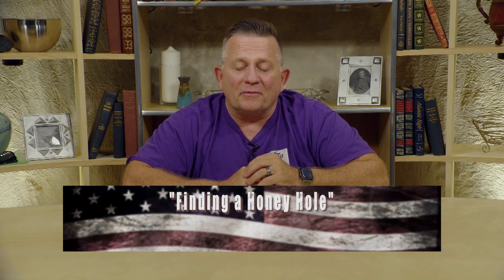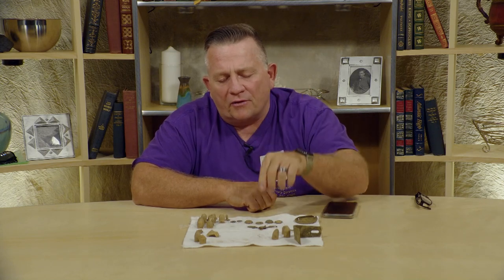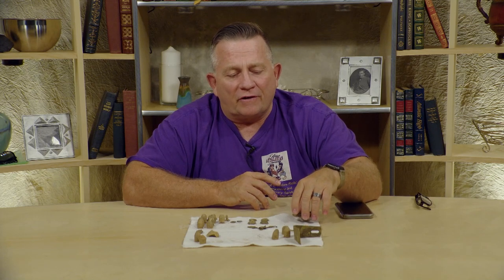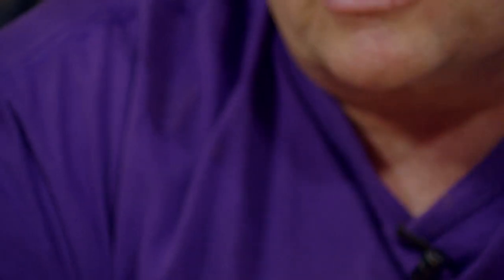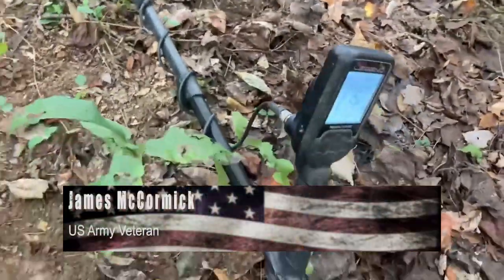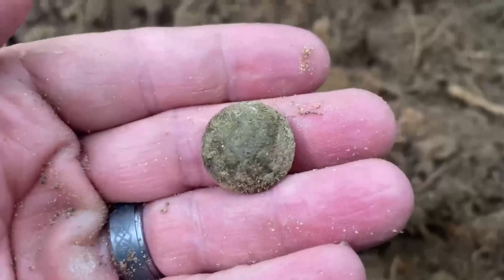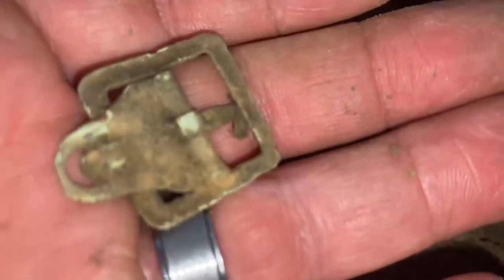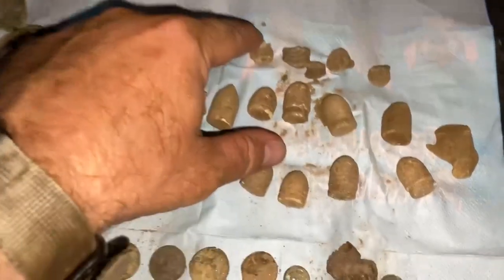Digging History - Honoring the Sacrifice "Finding a Honey Hole"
Tells the story of our combat wounded veterans, history and literately digs into historical battles all around West Virginia to find rare artifacts and archeological finds. Hosted by James McCormick​.